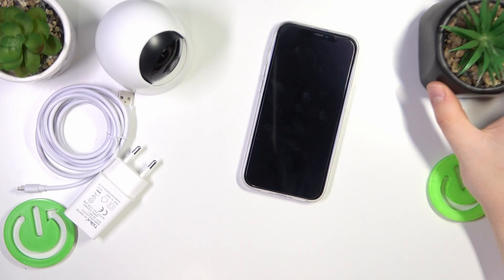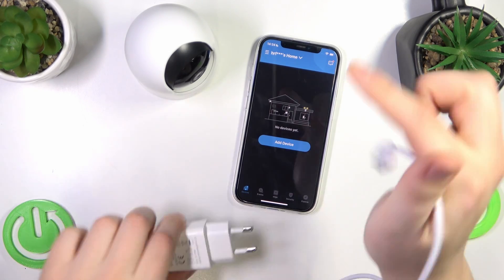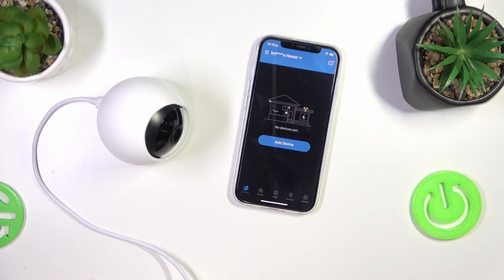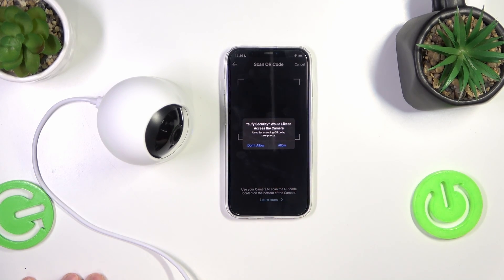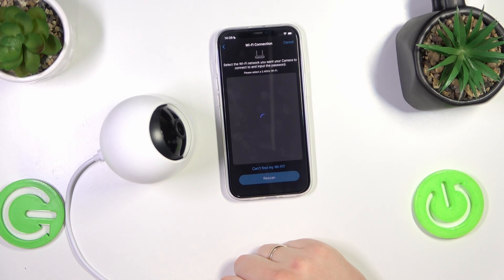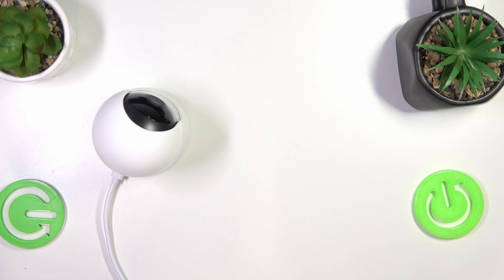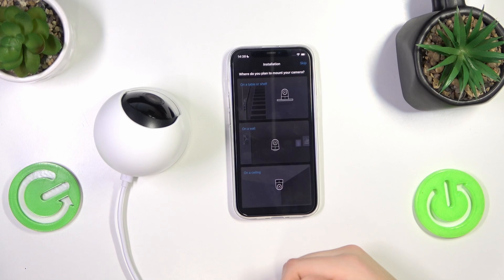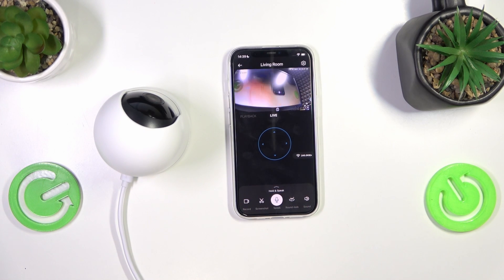First Time Setup & Pairing EUFY Indoor Cam E220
Get step-by-step guidance on setting up and pairing your EUFY Indoor Cam E220 for seamless integration into your home surveillance system.

What are the initial steps for setting up the EUFY Indoor Cam E220?
How do I power on the camera and connect it to my Wi-Fi network?
Is there a specific app or software required for the setup process?
How do I pair the camera with the app on my smartphone or tablet?
Are there any additional setup steps or configurations I need to complete for optimal performance?